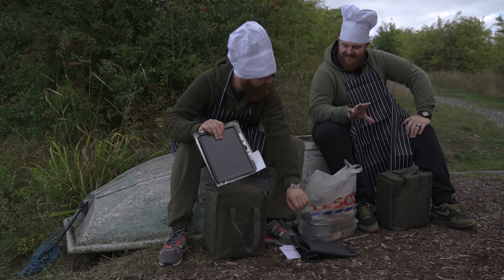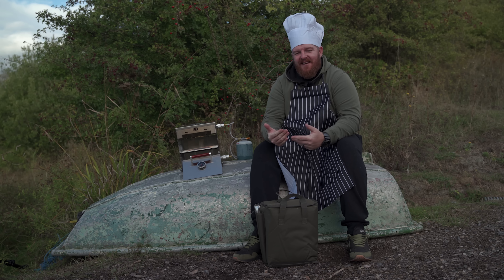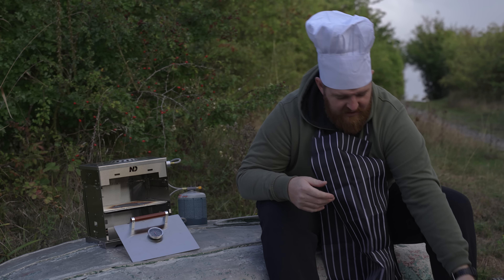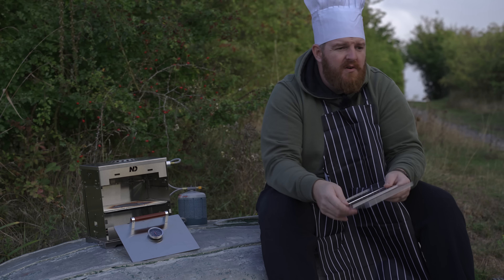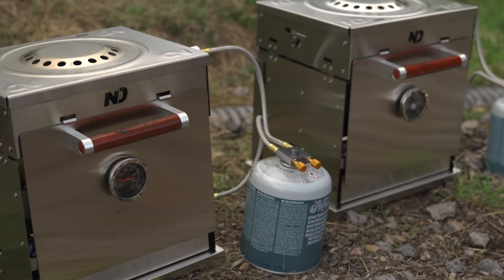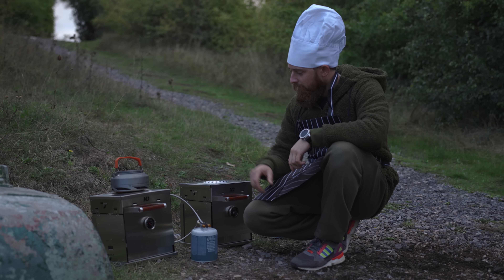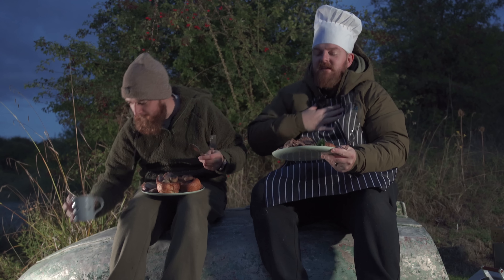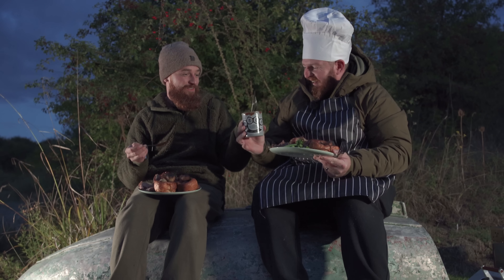WE COOK A 𝗙𝗨𝗟𝗟 ROAST ON THE BANK!👨‍🍳🍗😋 Thanks to ND's NEW Stoven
Some carp anglers think bankside cooking’s not for them; that it involves years spent honing complex culinary skills and carting around four Colemans. Turns out, all you need is a New Direction Stoven! In a highly entertaining (and informative) video review, Team Beards (Luke and Iain) prove you can cook a joint of beef—with all the trimmings—whilst bankside thanks to the new Stoven!

𝗜𝗻 𝘁𝗵𝗶𝘀 𝘃𝗶𝗱𝗲𝗼:
0:00 New Direction Stoven
0:48 Roast ingredients
1:45 What is a Stoven?
5:20 Cooking update
6:11 Check the beef joint
7:46 Final thoughts
10:07 More Stoven details and thoughts